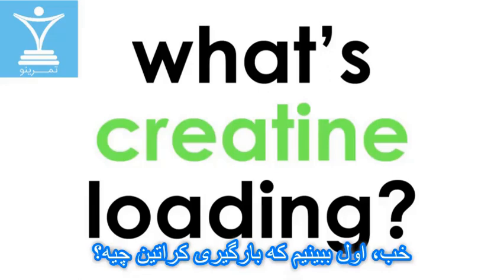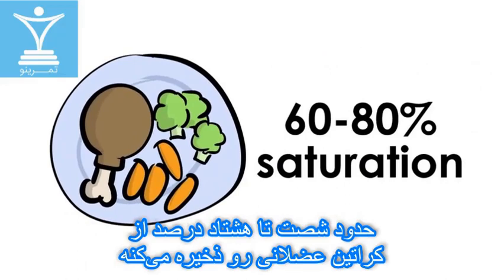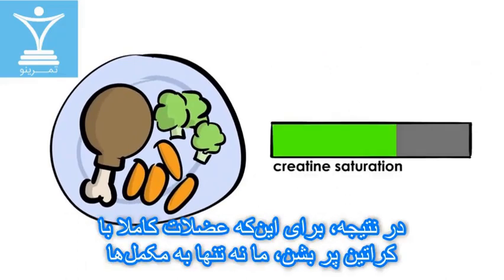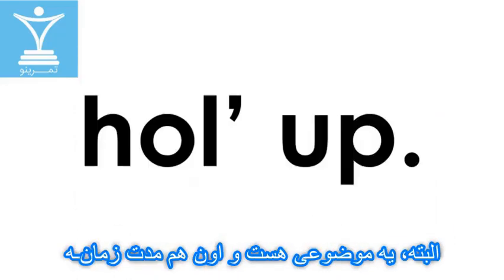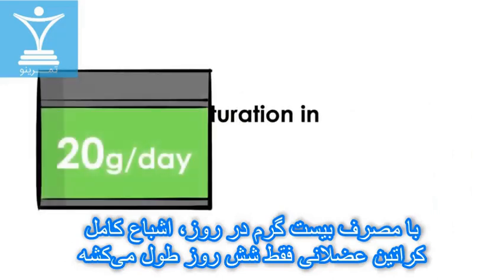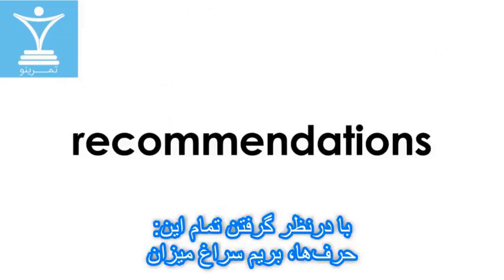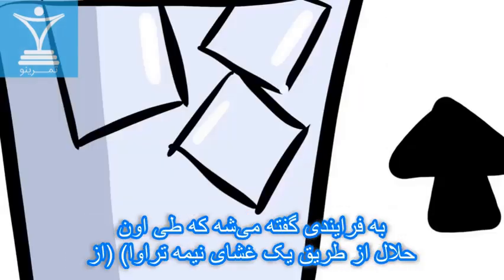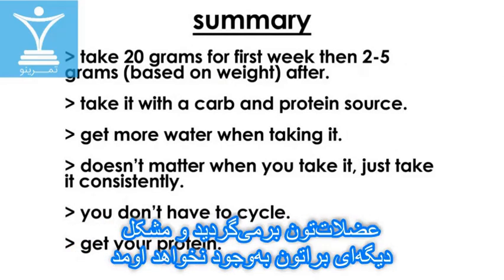چطور کراتین را مصرف کنیم؟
این‌ها سلسله‌ ویدئوهای آموزشی، منبع بسیار ارزشمندی در زمینه بدنسازی هستند که توصیه می‌کنم
هر بدنسازی اونها را تماشا کنه.

این ویدئوها توسط تمرینو (ناشر دیجیتال حوزه بدنسازی و فروشگاه تخصصی مکمل‌های بدنسازی) ترجمه شدند
و به صورت رایگان در اختیار جامعه بدنسازی فارسی زبان قرار می‌گیره.

بانک کامل این ویدئوها برای دانلود داخل وبسایت هم موجوده

جهت خرید مکمل‌های بدنسازی و دریافت برنامه بدنسازی به وبسایت تمرینو مراجعه کنید